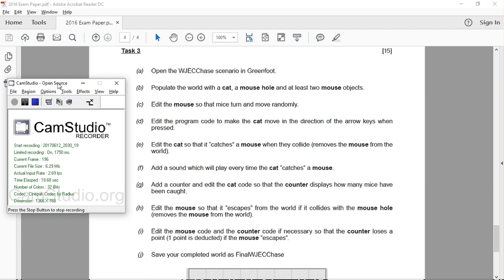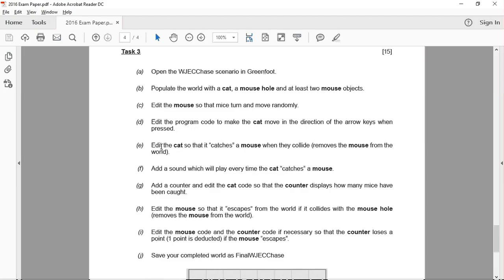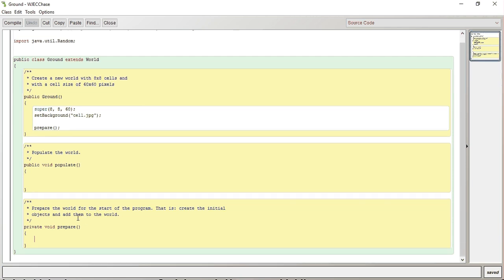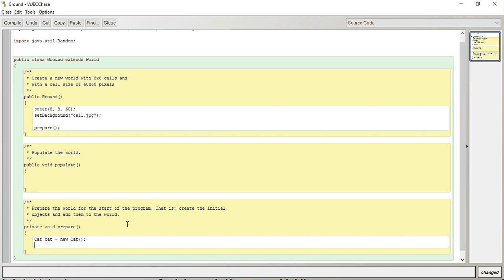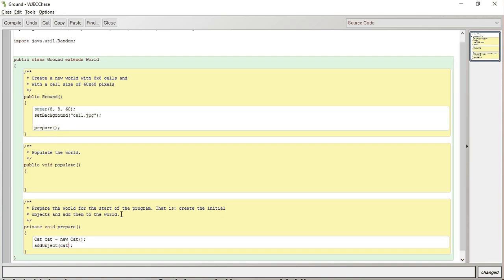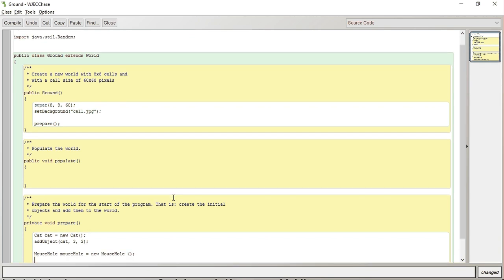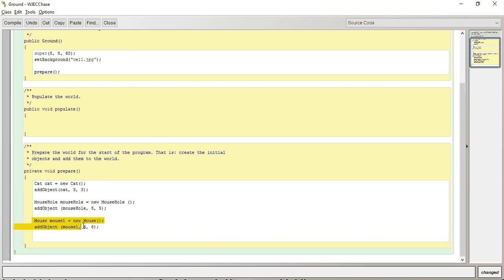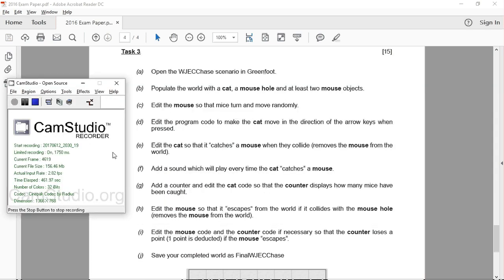Greenfoot 2016 Exam - Task B